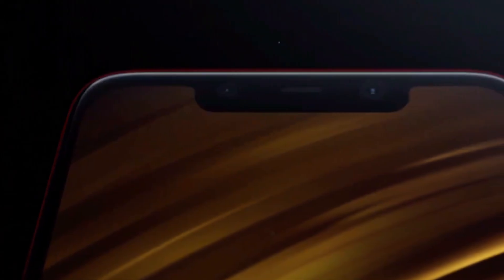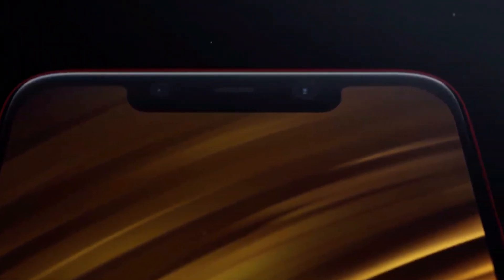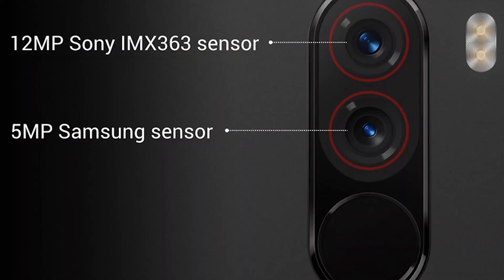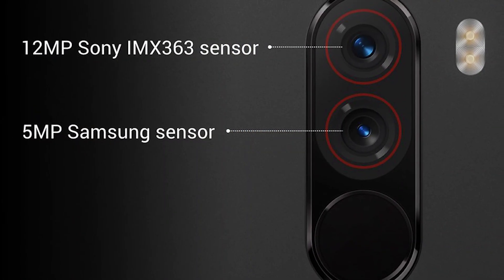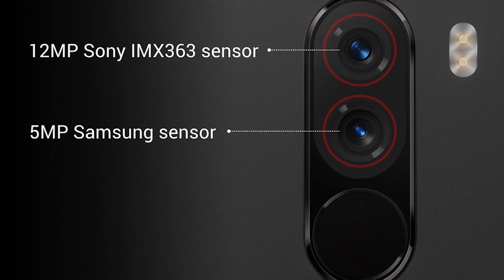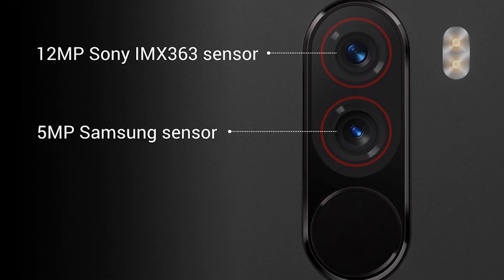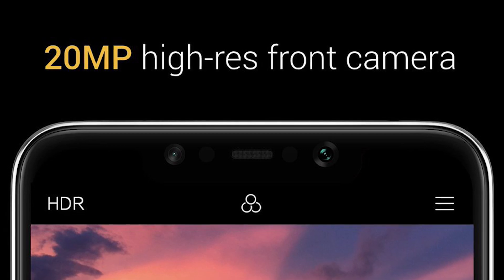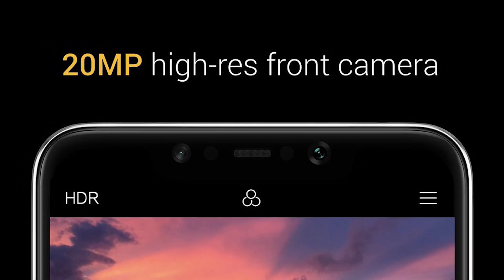Pocophone F1 All Features explained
Pocophone F1 .1 inch Display , 19.7:9 Aspect ratio ,Snapdragon 845 ,Adrino 630 , 4000 Mah Battery ,Quickcharge 3,